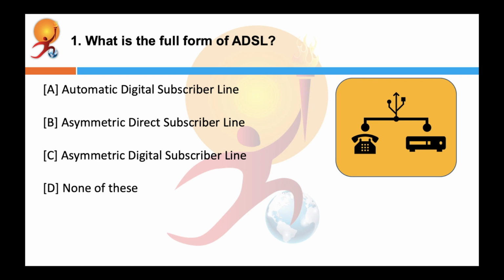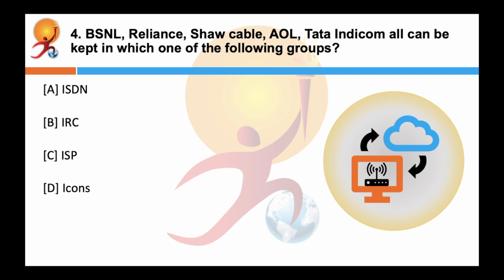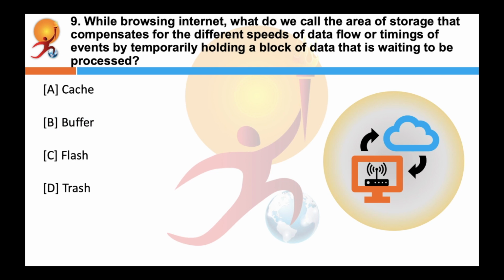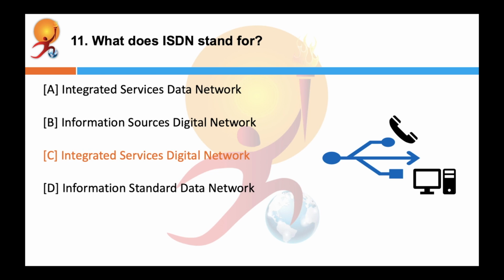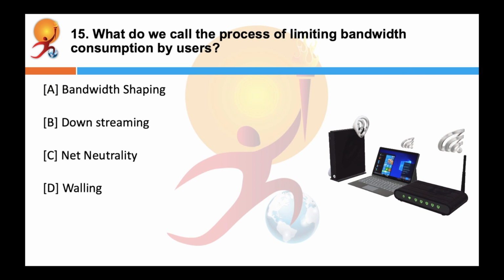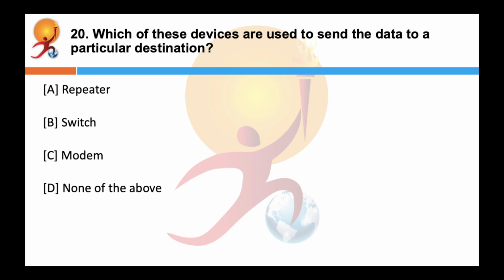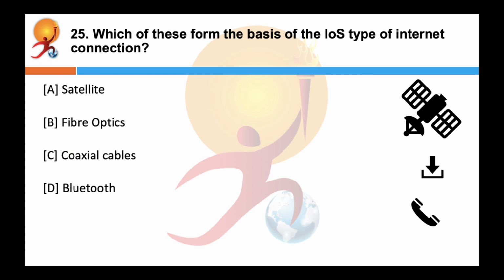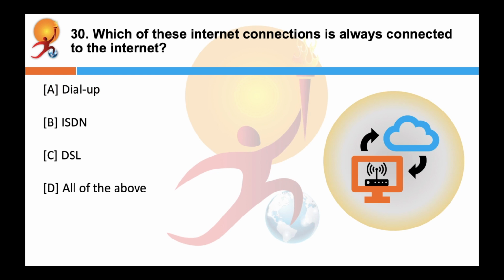Computer Awareness 25 Internet Connection Basics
This video is about Computer Awareness 25 Internet Connection Basics
This is the 25th video of the 40 part video series on Computer Awareness. This video tries to serve additional content as well as explains the related terms.